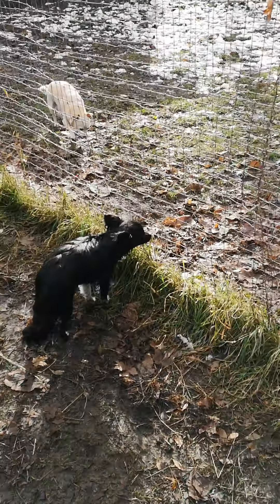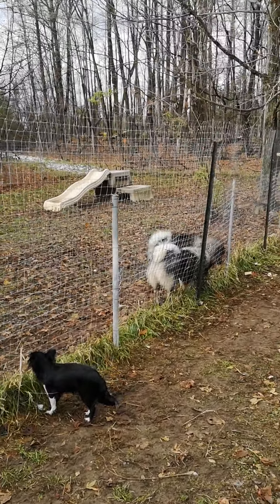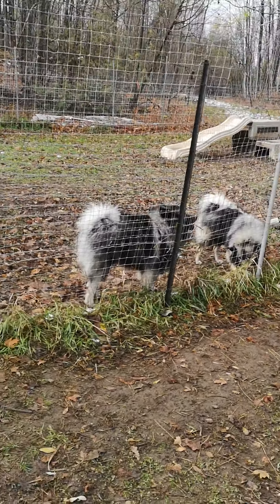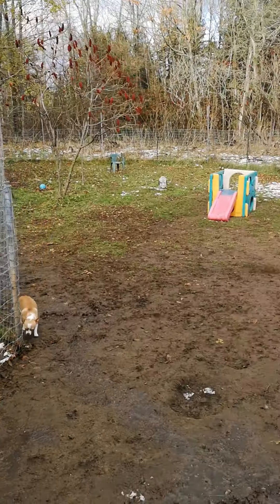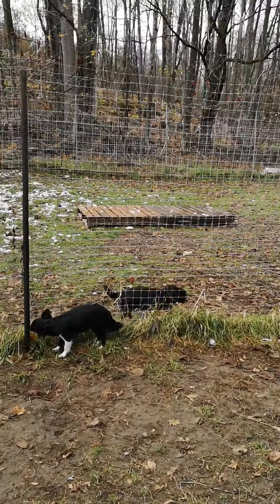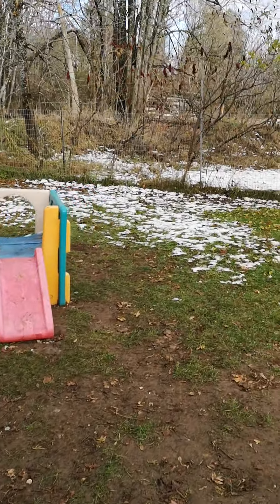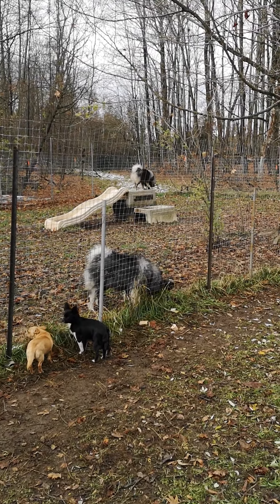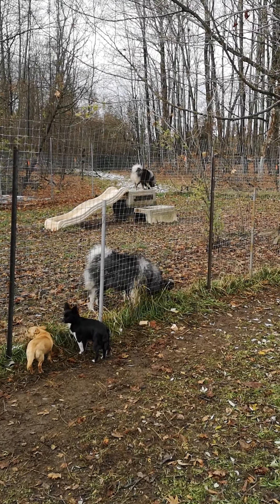VALENTYNE ENTERPRISE LICENCED KENNEL BREEDER OF CHIHUAHUAS KEESHONDS AND BENGALS 705 930 3541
Valentyne Enterprise Registered Business Licensed Kennel for Breeding KEESHONDS CHIHUAHUAS AND BENGAL CATS.  All Puppies and kittens come with minimally First Shots Health Exams and x2 dewormed a transitional food package with counseling. We are located in Havelock Ontario k0l1z0 FOR AVAILABILITY see Facebook Valentyne Enterprise or PATRICIA JANSSEN pages or Call